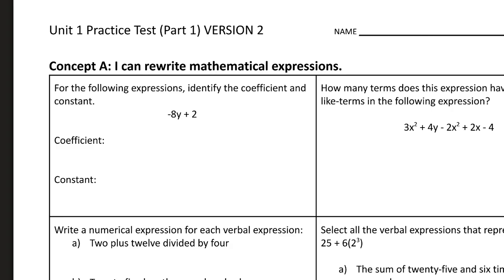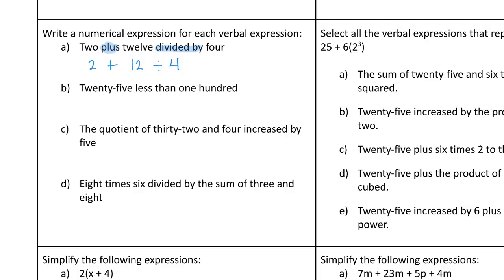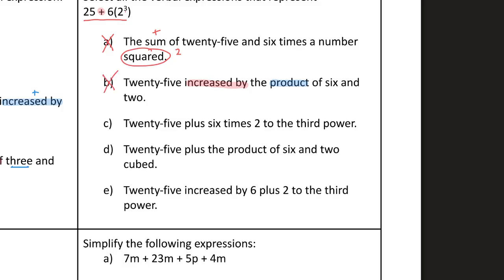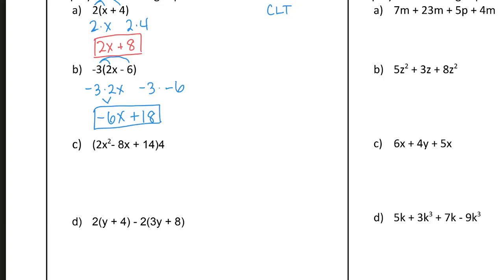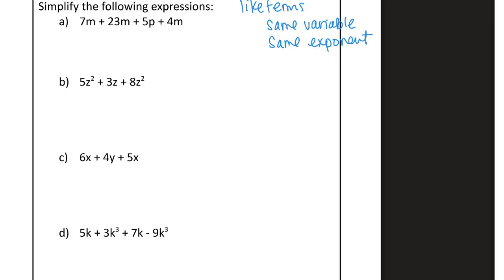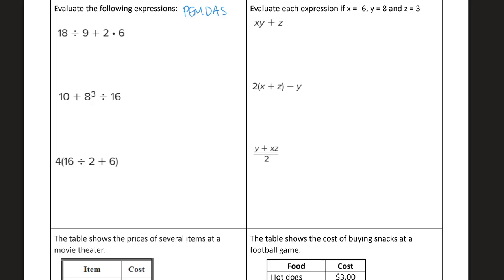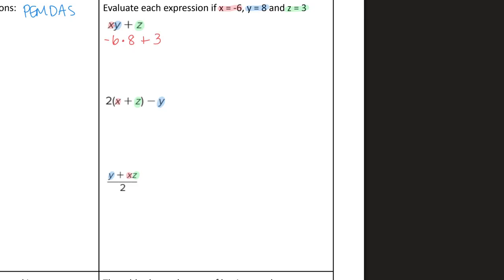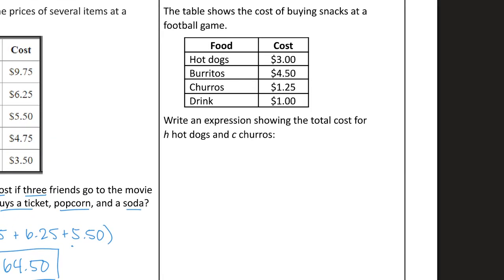Math 1 Unit 1 Practice Test Part 1 Version 2